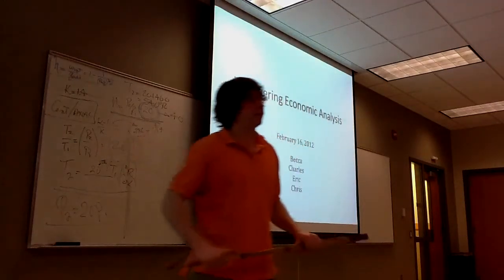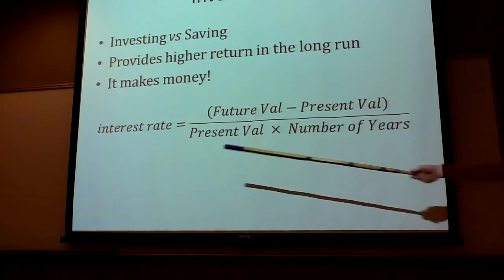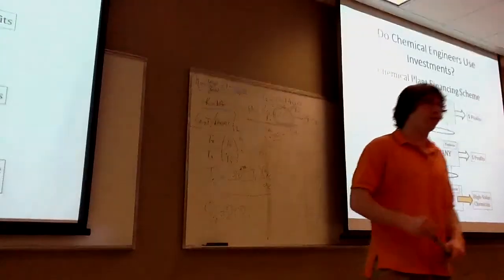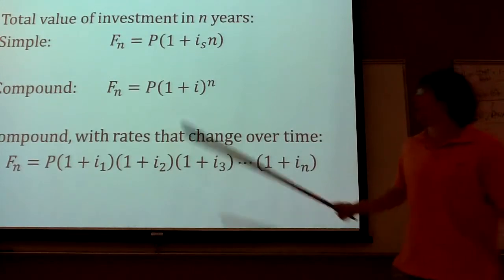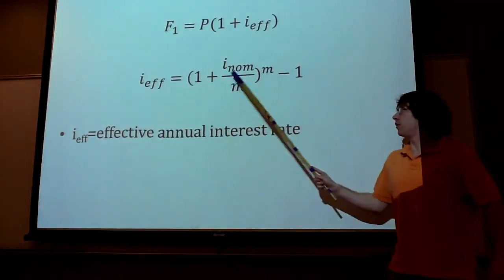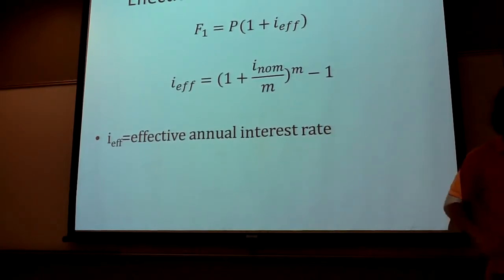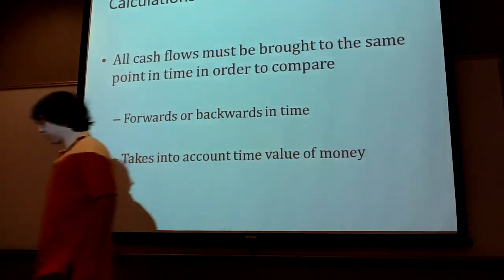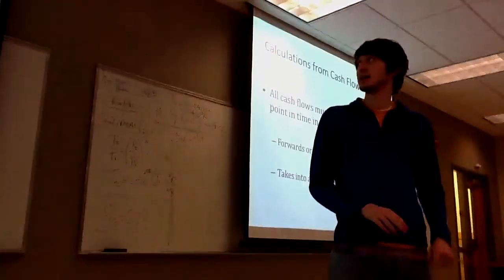Economic Analysis of Chemical Plants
Charles